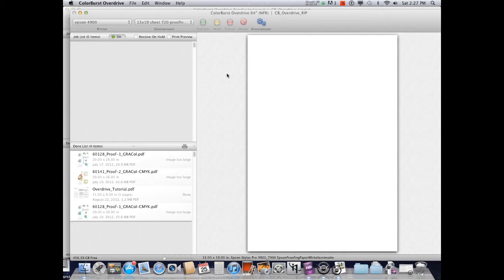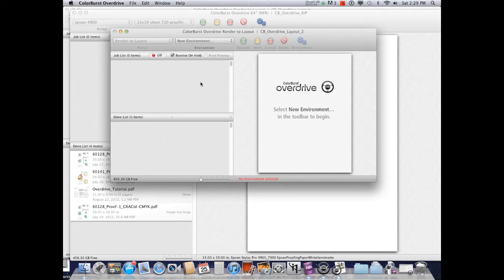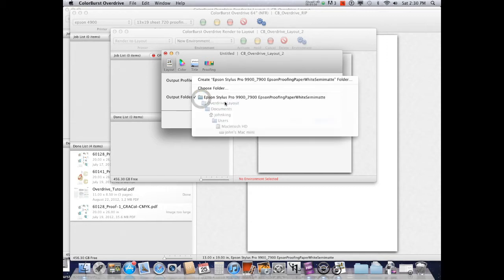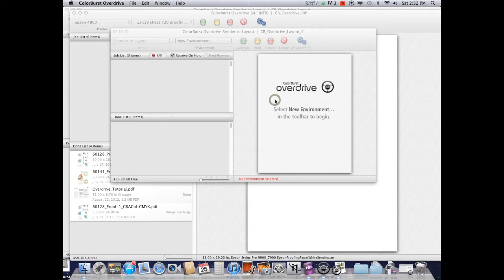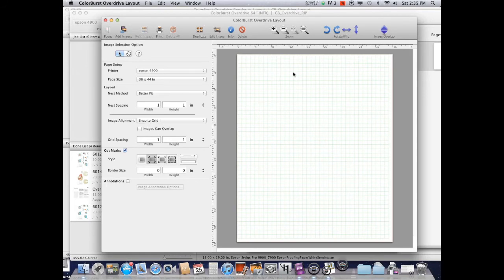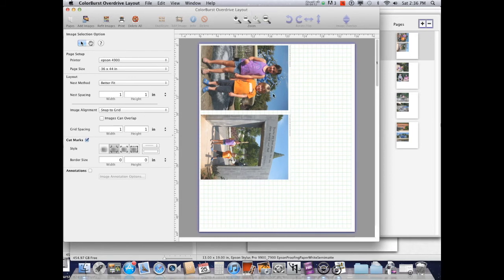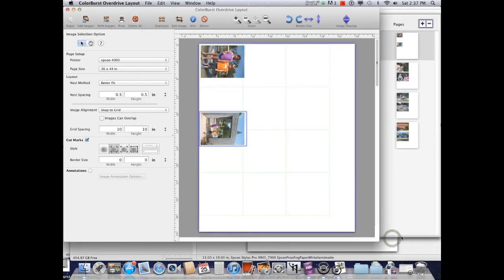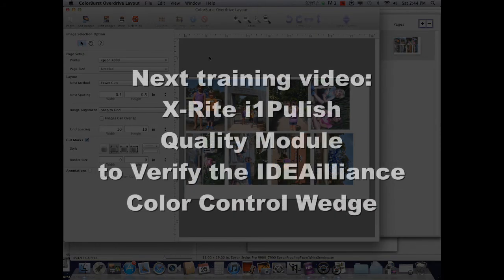ColorBurst Overdrive Layout Training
Showcase Photo & Video presents training for ColorBurst Overdrive Part II the Layout program.  This is a nesting program for wider format printers to maximize profitability and production capacity utilizing wide media